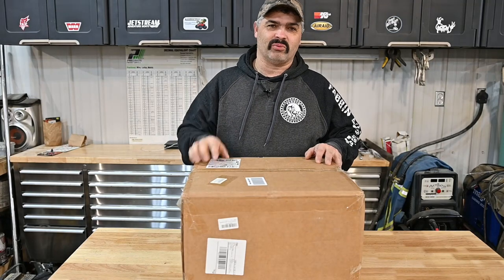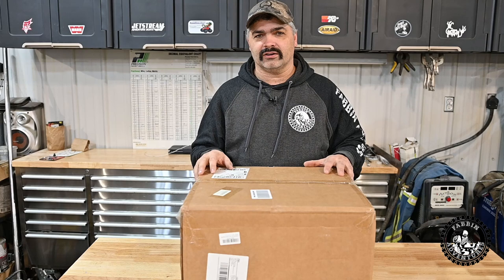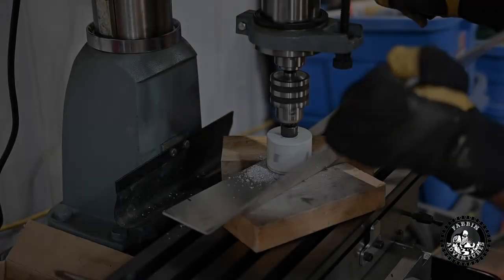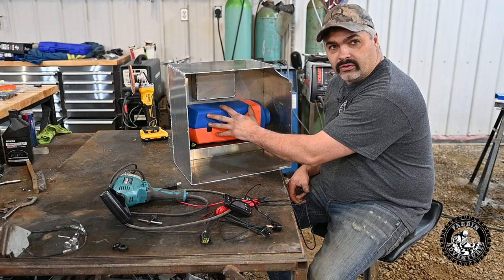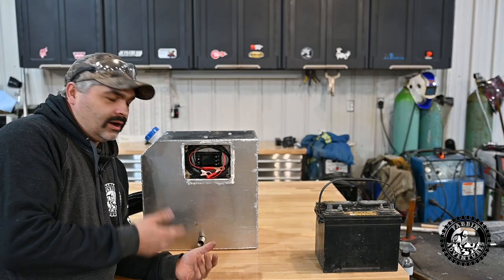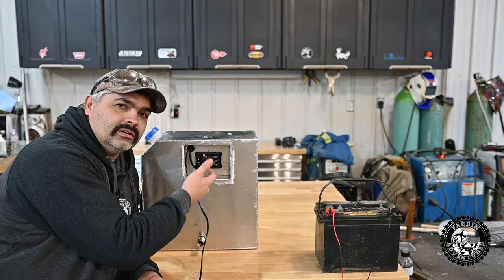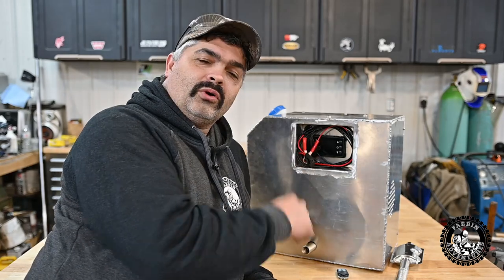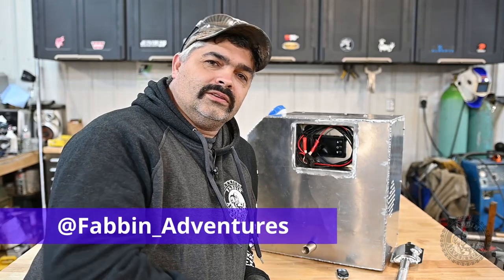Portable Diesel Heater: Chinese diesel heater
Chinese diesel heater: Portable Heater build.
In this video I build a custom aluminum box to house the chinese diesel heater to make it portable for use while, camping, hunting, fishing and many other outdoor activities where some portable clean hot air is needed with no chance of carbon monoxide poisoning happening.

Chinese diesel heater

Rivnut Tool